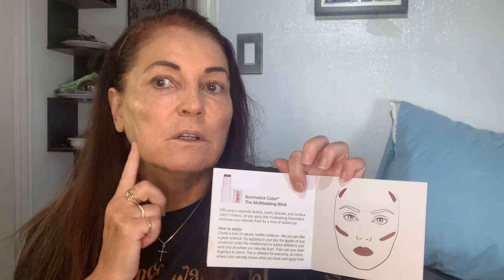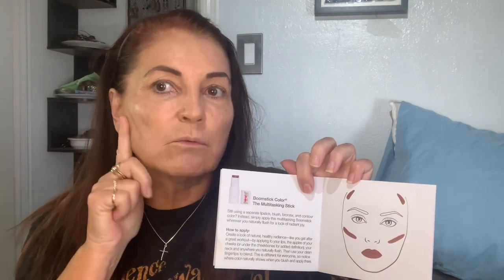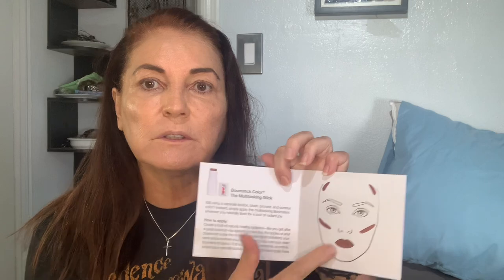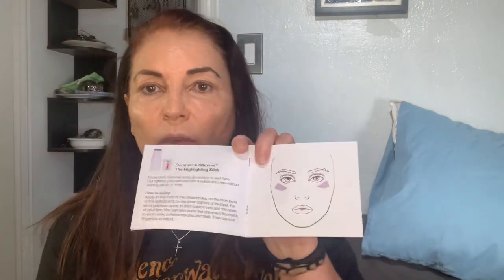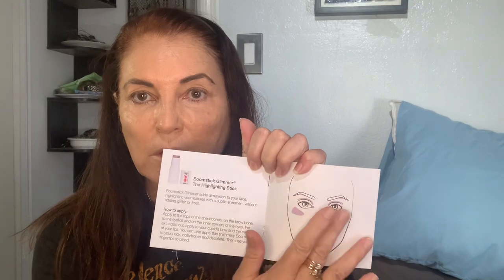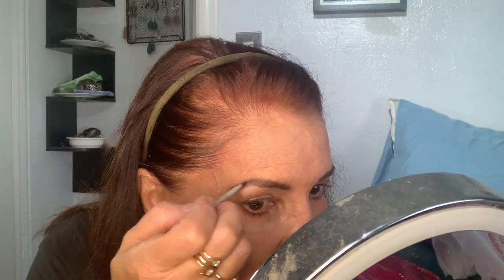Boom Sticks !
Boom Sticks trio